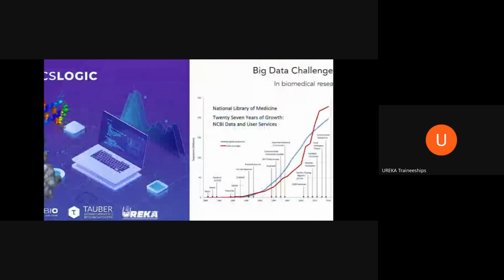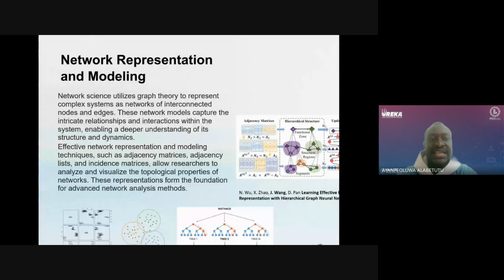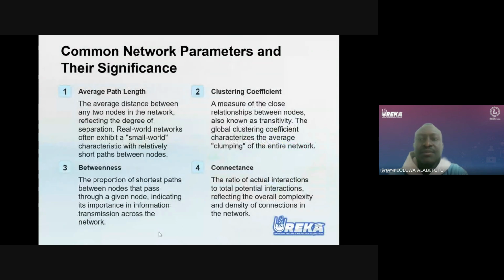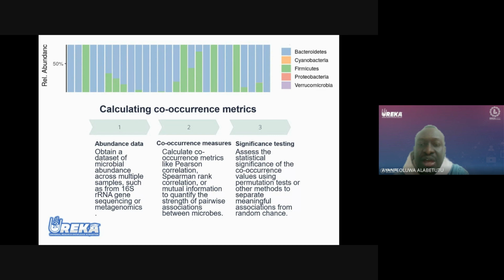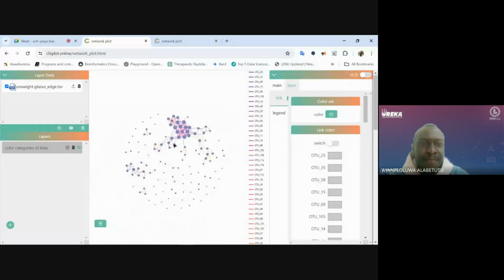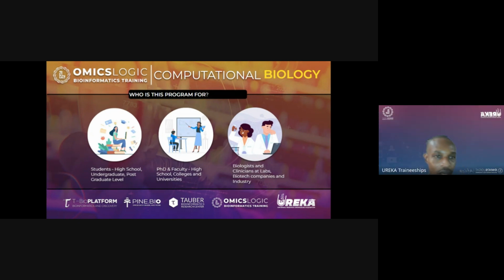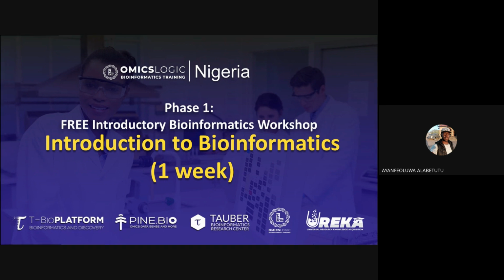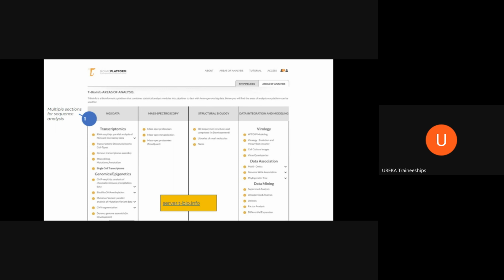Network Graph in Bioinformatics Analysis: Hands-on Session: & Your Next Step in Bioinformatics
Join us for an exciting hands-on session on "Network Graph in Bioinformatics Analysis" as we wrap up our 5-day Bioinformatics training session. In this session, we will delve into the fascinating world of network science and analysis in multiomics research and what your Next Steps might be as you take on the Bioinformatics Journey as you join the 4-Months Bioinformatics Research Mentoring Program.

Network graphs play a crucial role in understanding complex biological systems and interactions, providing a visual representation of relationships between various biological entities. During this session, you will learn how to construct and analyze network graphs using bioinformatics tools and techniques.

Whether you are new to network analysis or looking to enhance your skills in bioinformatics, this session is helps you to envision what other next steps exist toward mastering the intricacies of network science in multiomics research. Join us as we explore the power of network graphs and their applications in bioinformatics analysis.

Don't miss this opportunity to gain practical experience and insights into network analysis in bioinformatics.

Following this session, participants will have the opportunity to understand the details of the Bioinformatic Skill-Up Phases. Phase 2: 4-week program, which offers personalized and specialized tracks, courses, and practical experience to equip you for independent project execution. Additionally, Phase 3 will focus on using public datasets for research projects that can lead to publications or presentations. With a limited cohort of 30 participants, you will benefit from individualized support and personalized learning. Question on certificates issuance were addressed for both Phase 1, 2 & 3 upon completion of each Phase.

Let us use this opportunity to elevate your bioinformatics journey with our hands-on session on network graph analysis and gain practical experience in network analysis.